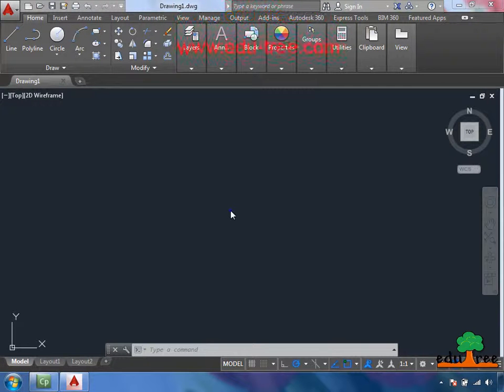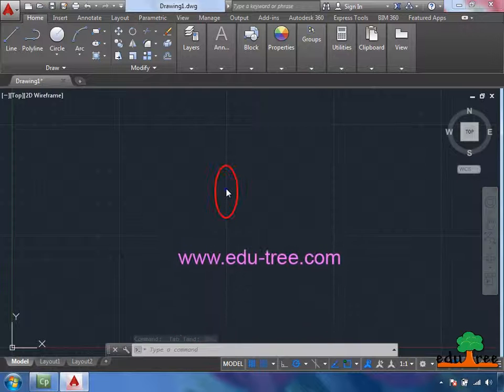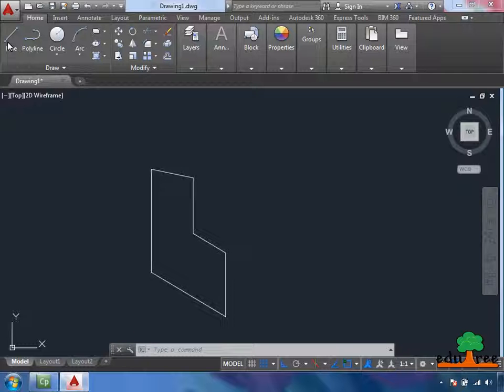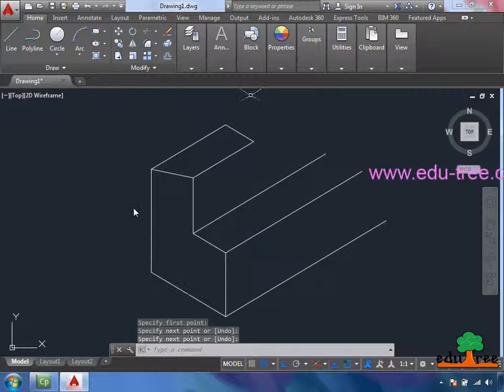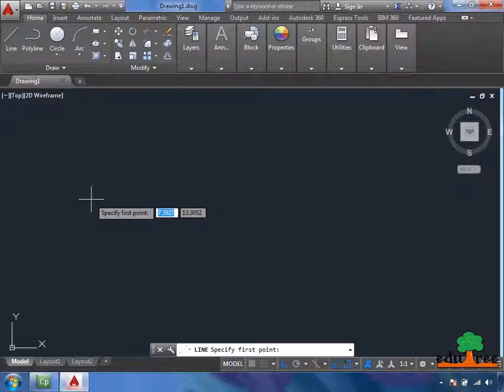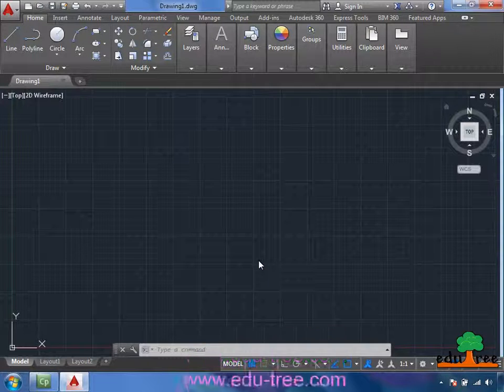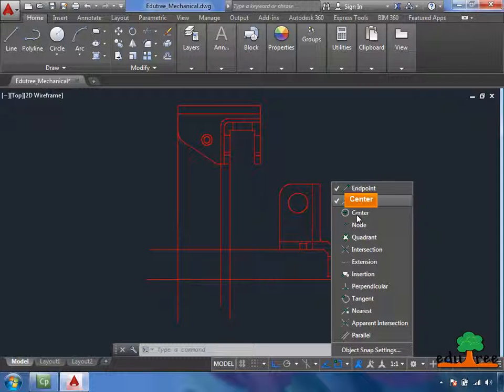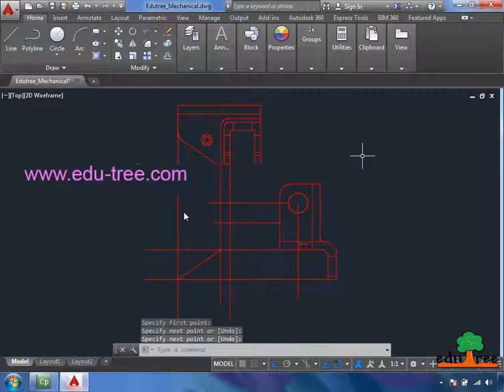learn autocad 2015 in eng by edutree [HD]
this is a demo of autocad 2015 --
we have many tutors like this-  autocad 2013
(in English,Hindi or Tamil)
DTP, photoshop CC & CS5 , Coral Draw ,MSoffice,Tally, Dreamweaver
Illustrator, After effect, Flash,
Maya, Indesign ,Access and many ,many ...more..
buy ON-LINE –
download pack in mobile or  computers , pen drive , CDs  at this site or
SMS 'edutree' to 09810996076